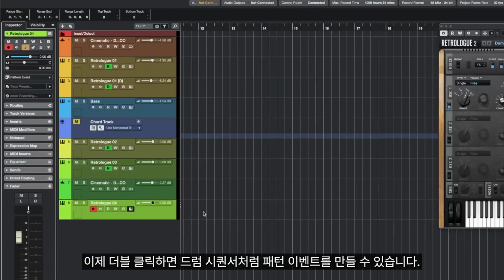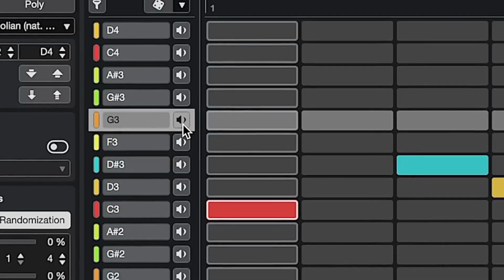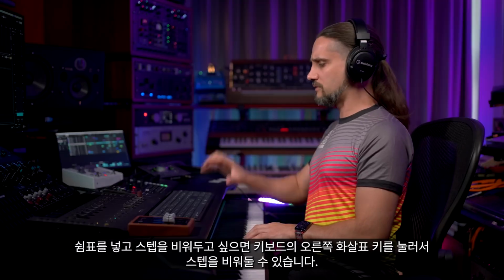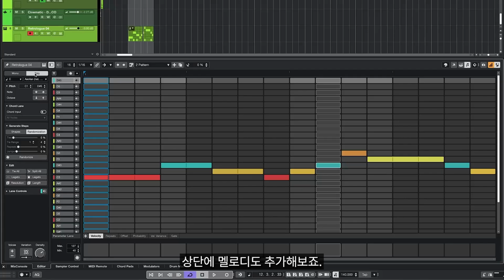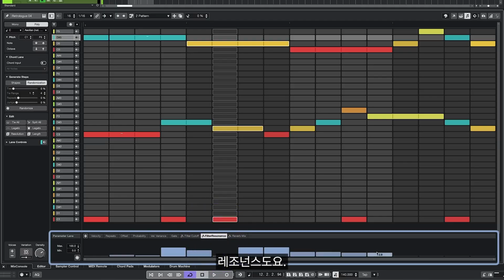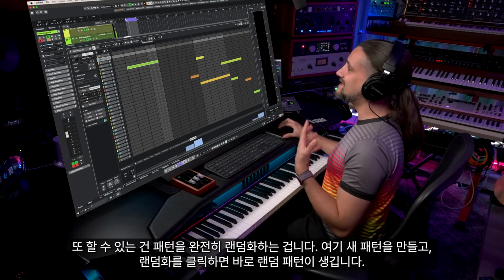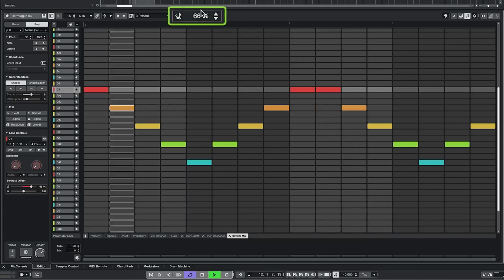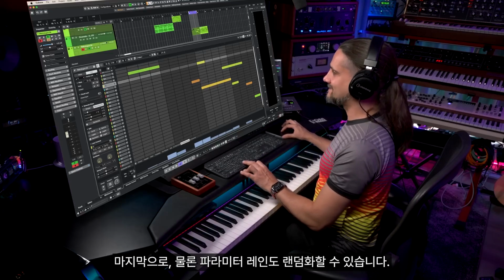CUBASE 15 - 멜로딕 패턴 시퀀서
Melodic Pattern Sequencer는 Cubase 15의 새로운 기능으로, Pattern Editor 안에서 모노포닉 및 폴리포닉 모드, 스텝 입력(step input), 커스텀 스케일, 셰이프 생성기(shape generators), 그리고 심층 랜덤화(deep randomizer) 기능을 활용해 표현력 넘치는 멜로디 패턴을 만들 수 있게 해줍니다.

이제 이전보다 훨씬 빠르고 창의적으로 멜로디를 만들 수 있습니다.

이 영상이 여러분에게 재미있고 유용하기를 바랍니다. 마음에 드셨다면, 댓글을 남겨 여러분의 생각을 알려주세요.